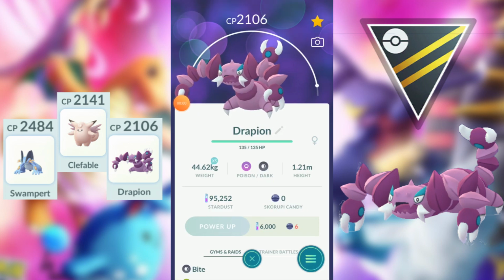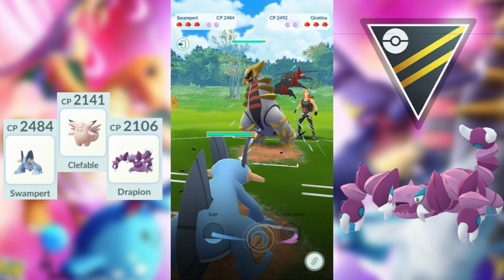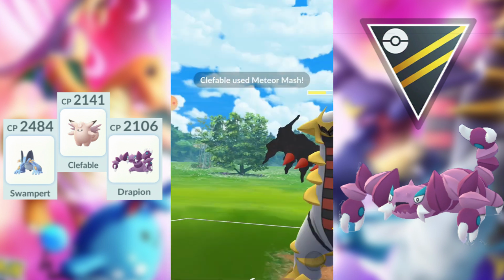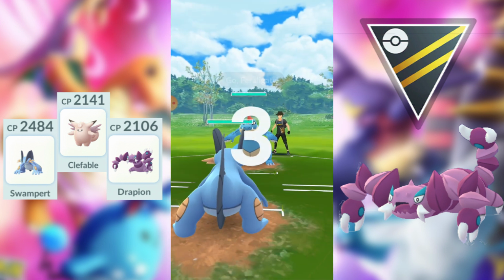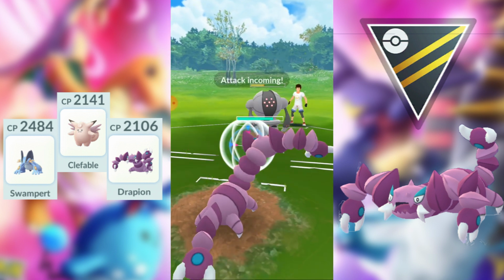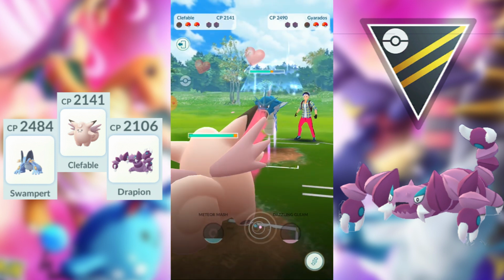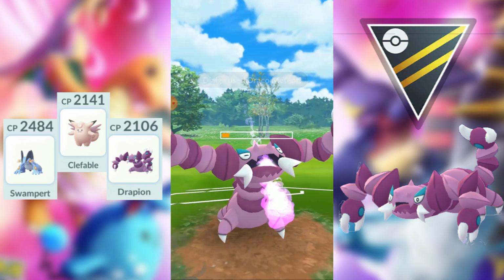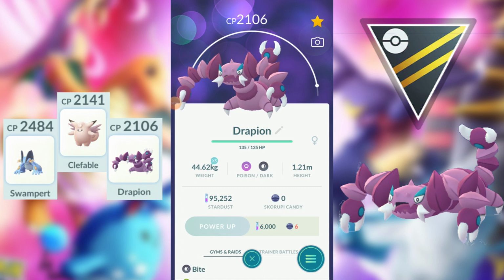Pokemon GO | How Good is Drapion in Ultra League | Go Battle League | Season 1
Hi Guys,

Here's my new video featuring Drapion! Drapion is a Posion/Dark Type that can give your team a good boost in ultra league!